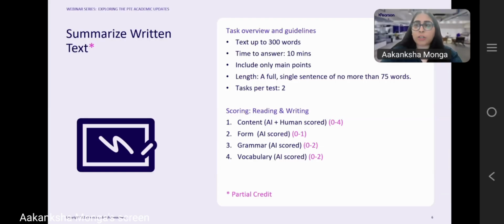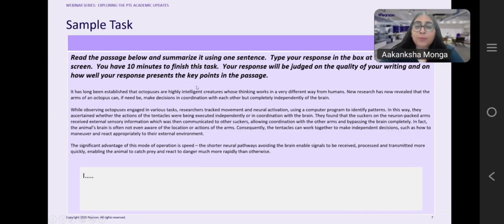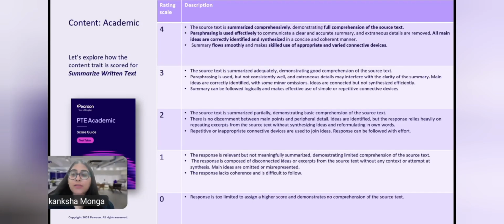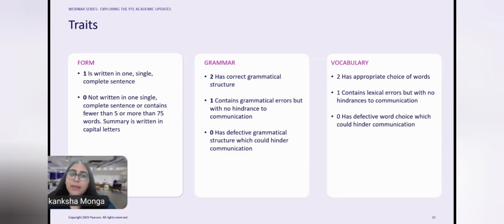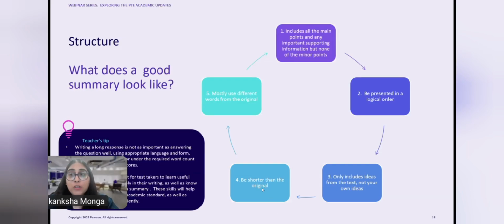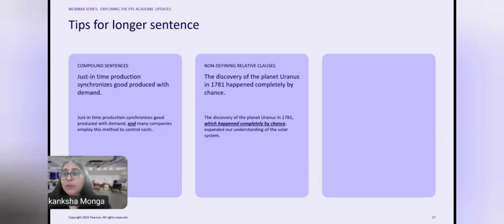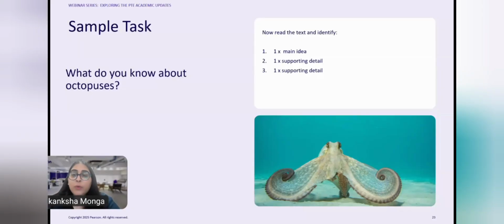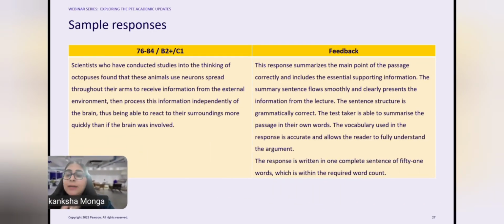SUMMARISE WRITTEN TEXT - PTE